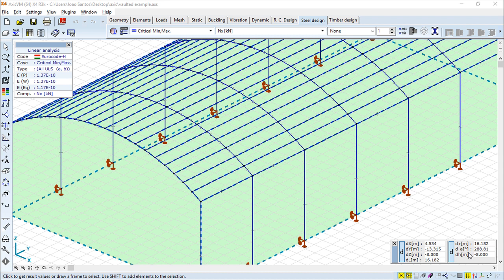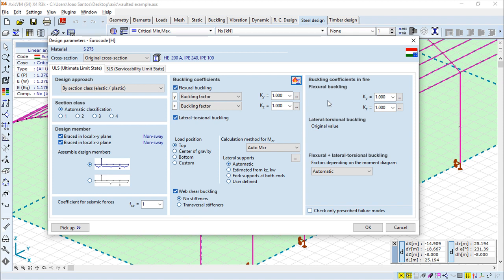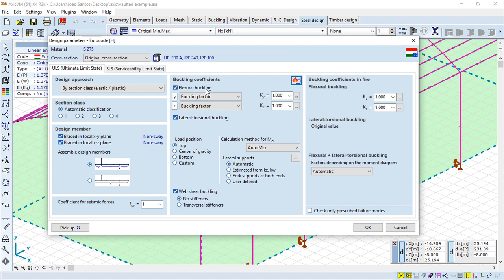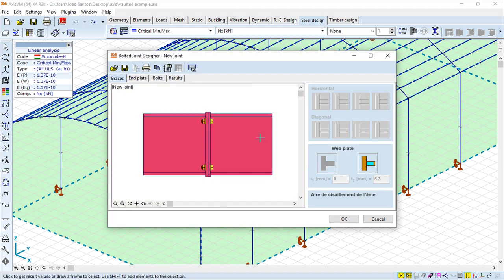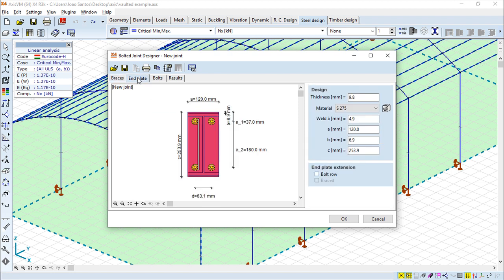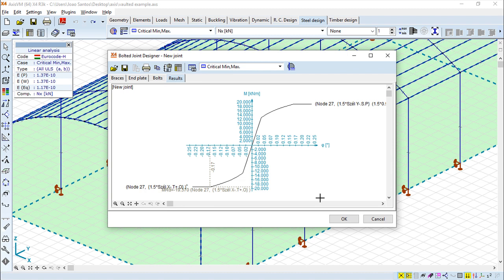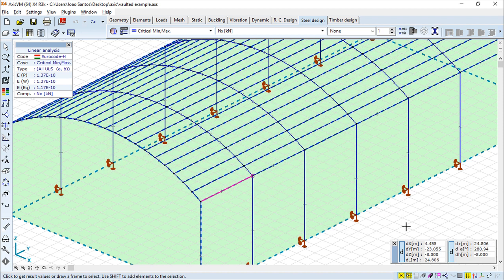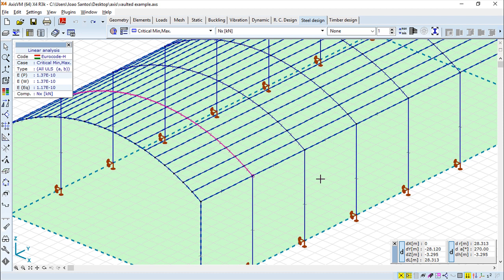AxisVM x4 English - Lesson 48/49 - Steel Design (Part 2)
AxisVM is a finite-element  program for the static, vibration and buckling analysis of structures.